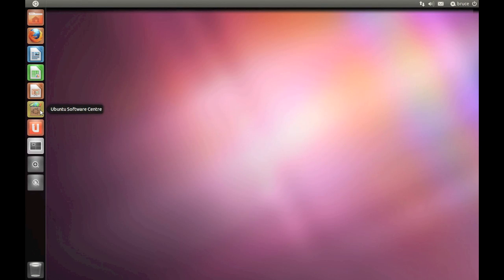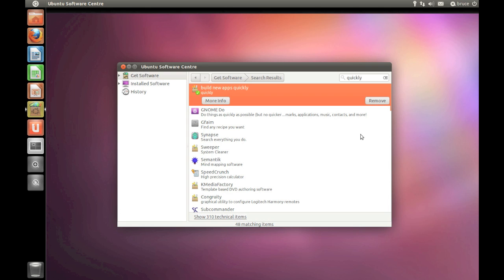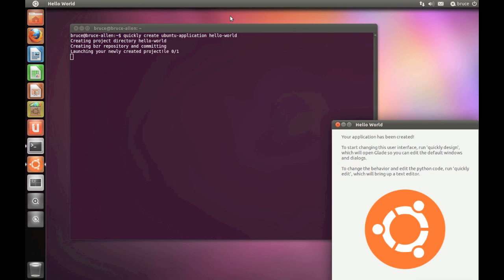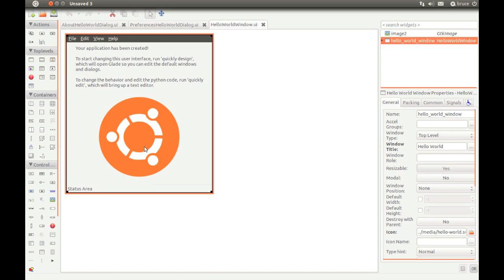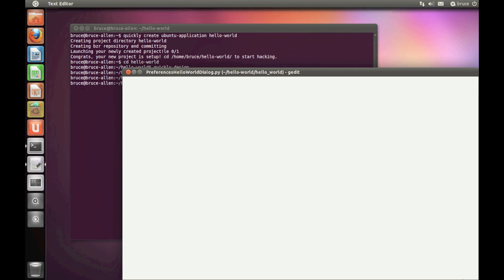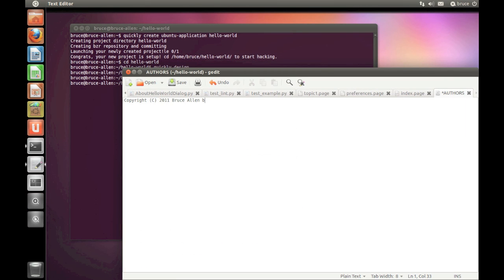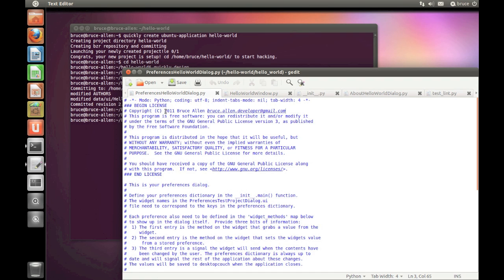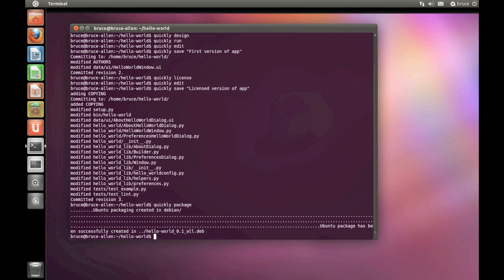Getting started with Quickly and PyGTK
How to create and release your very own Ubuntu app with PyGTK and Quickly in under five minutes.